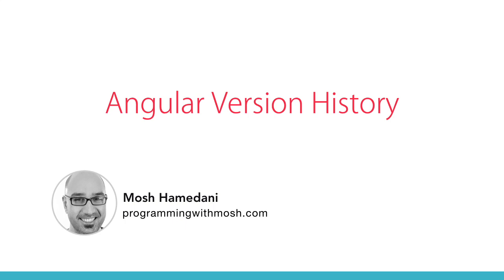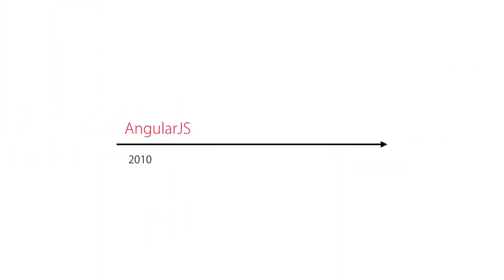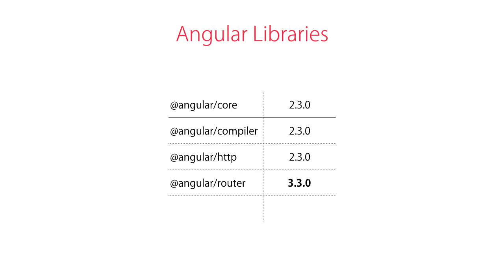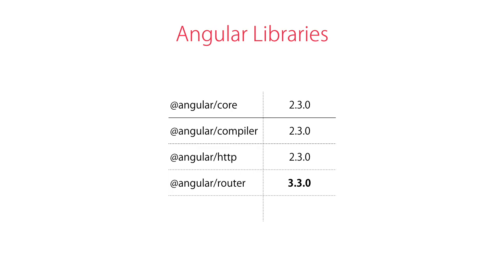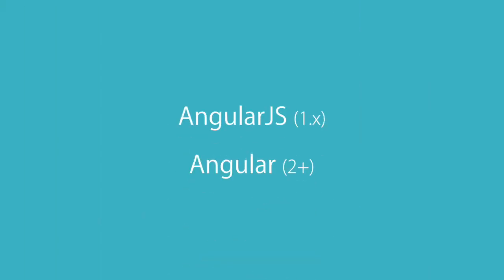8 Angular Version History